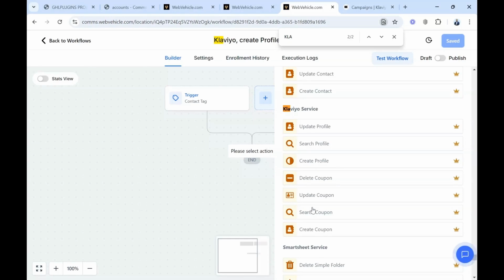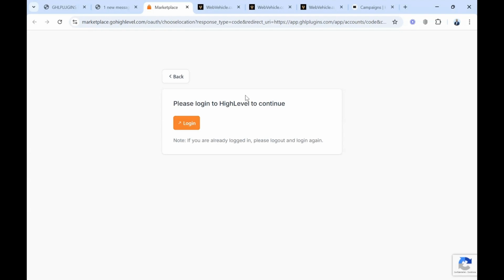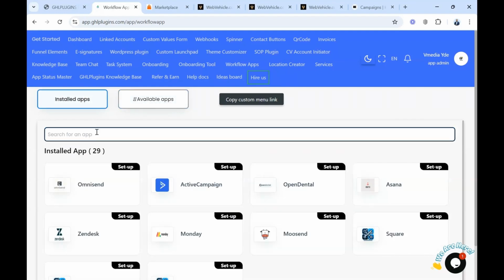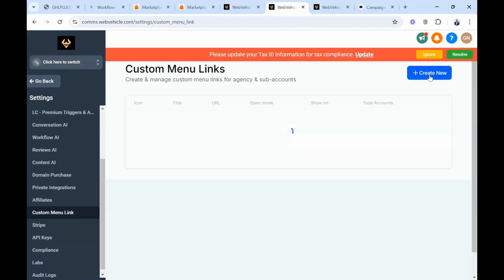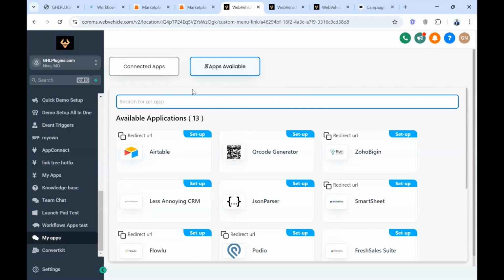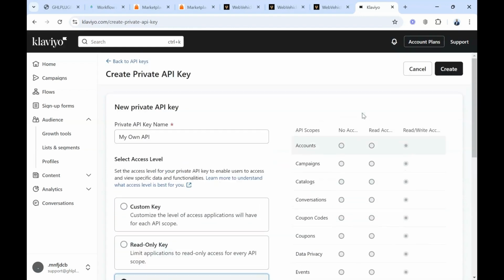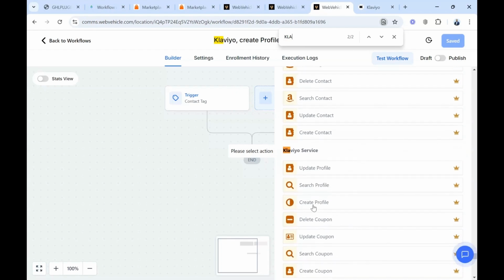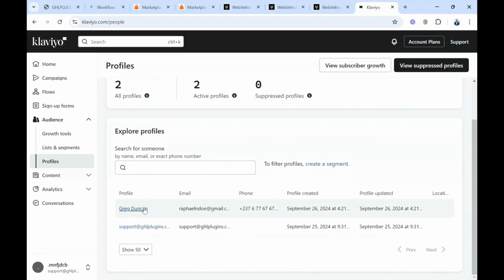How to Connect Klaviyo with HighLevel Workflow actions in GHL. Integrate Klaviyo and GoHighLevel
Looking to optimize your marketing with Klaviyo Automation for Workflows using HighLevel? This video provides a complete setup guide to integrate the Klaviyo app within HighLevel’s workflow automation. With this integration, you’ll be able to automate marketing actions directly in Klaviyo, saving time and enhancing customer engagement.

Here’s What You’ll Learn:
1. How to Install Klaviyo in HighLevel: Find the Klaviyo app in the App Marketplace and add it to your workflow for automated marketing.
2. Generating and Using Your API Key: A step-by-step guide to creating an API key from your Klaviyo account for secure integration with HighLevel.
3. Completing Installation: Finalize the setup to ensure full integration between Klaviyo and HighLevel.
4. Running Automated Actions: Execute automated marketing actions directly from HighLevel, simplifying your workflow and optimizing your customer engagement strategy.